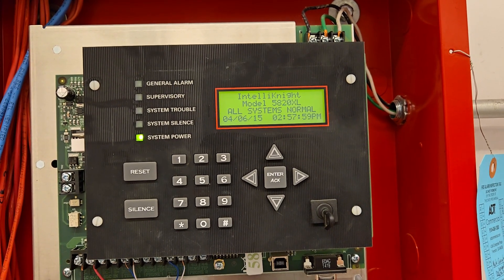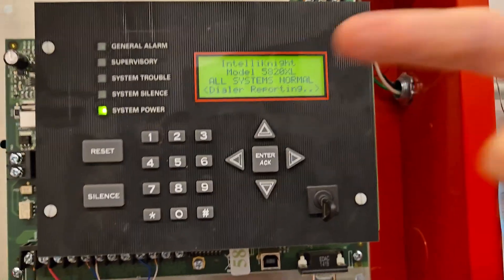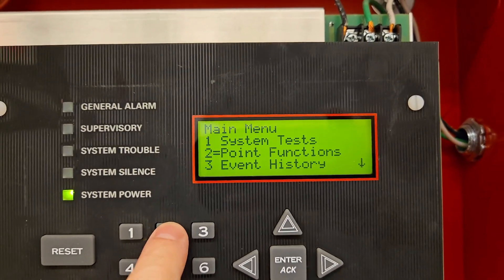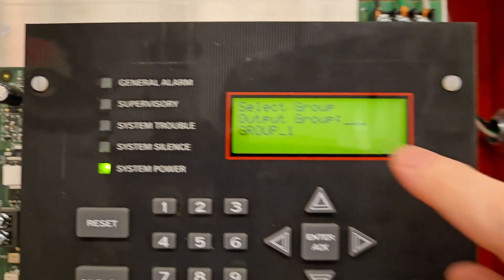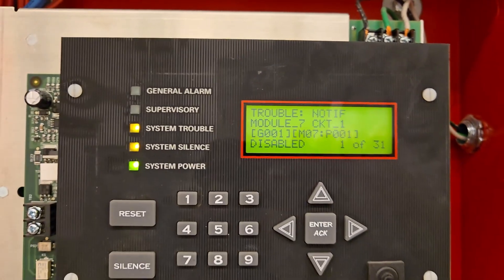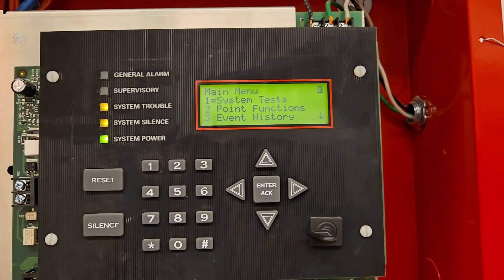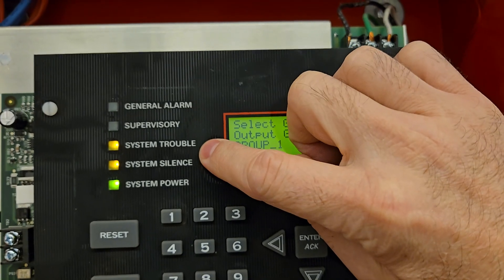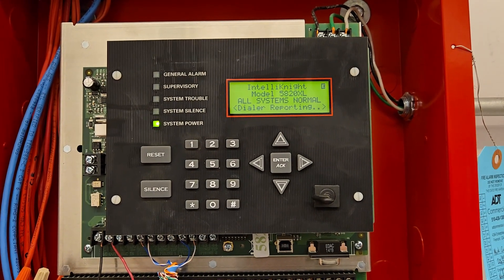IntelliKnight 5820XL | How to use Disable Groups on Fire Panel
This video will go over how to use the enable and disable groups function on the IntelliKnight 5820XL fire alarm panel.